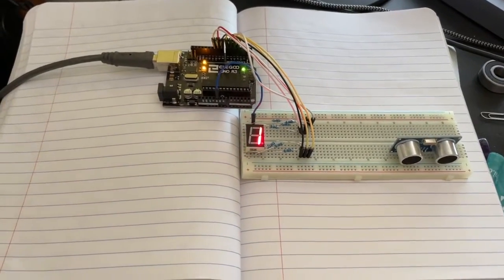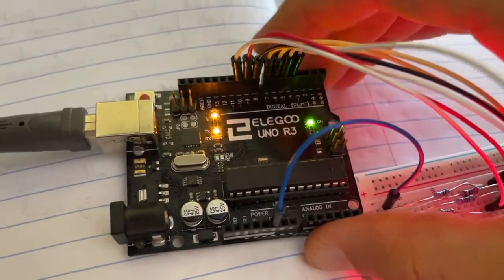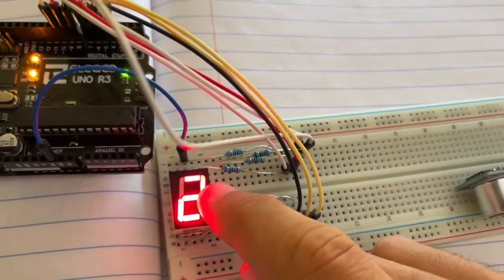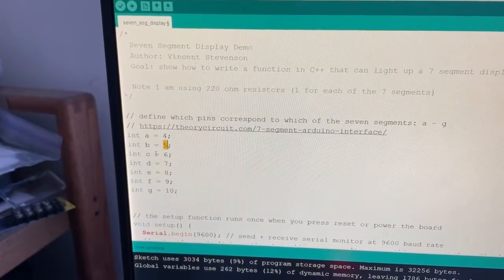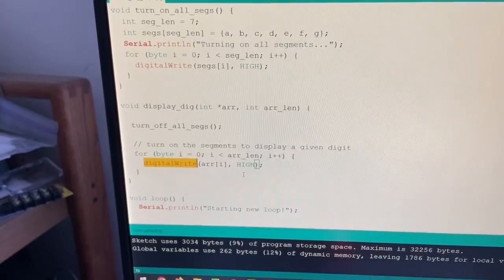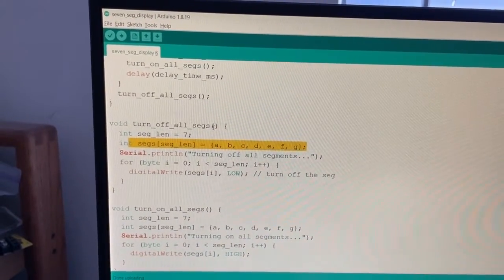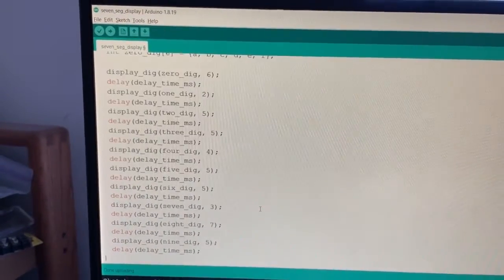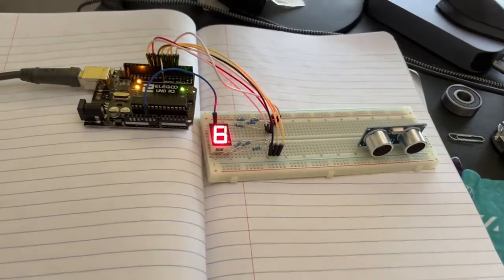Arduino Seven Segment Display Project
I show how I used an Arduino Uno to control a seven segment display. I walk through the hardware and software used in this project. Link to the source code and readme